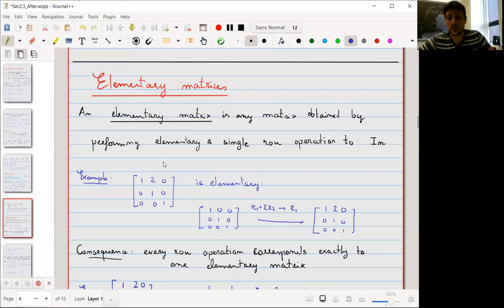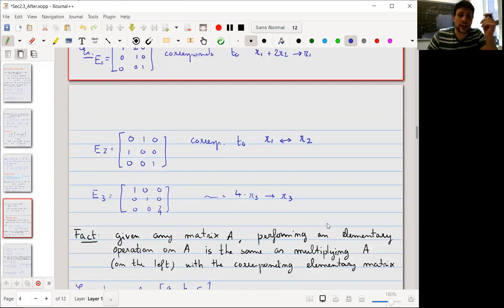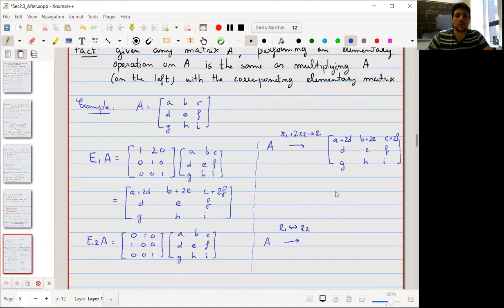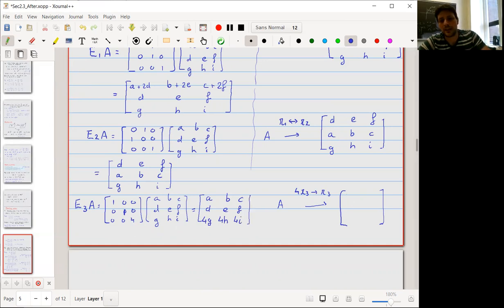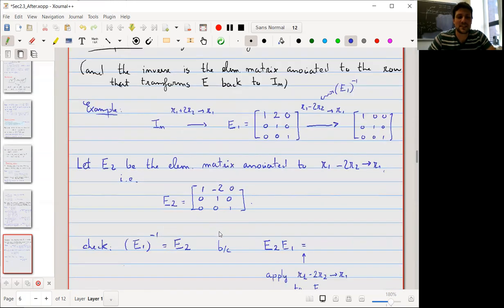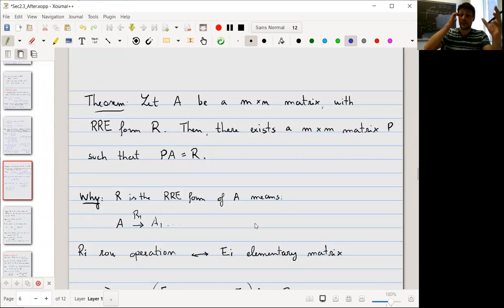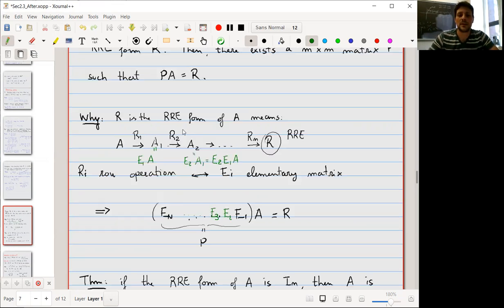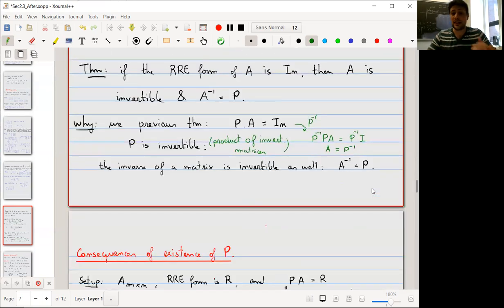2.3_2_ElementaryMatrices